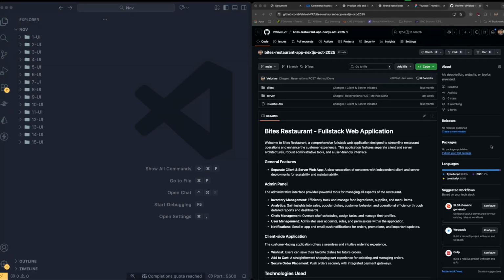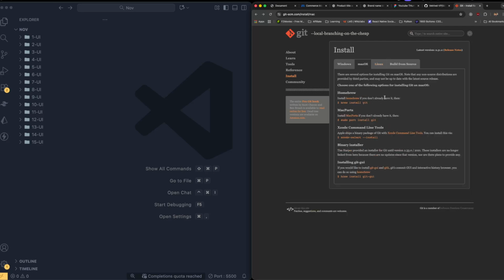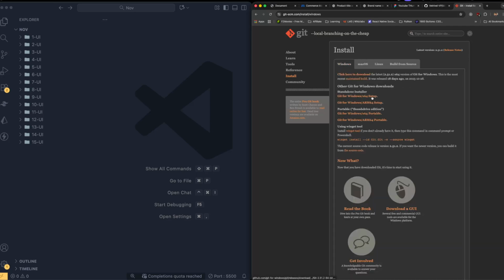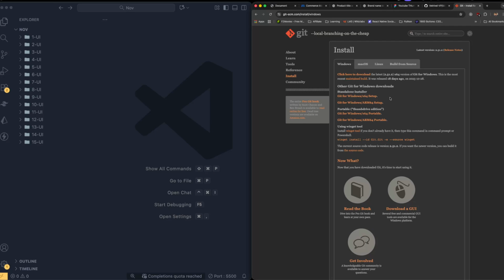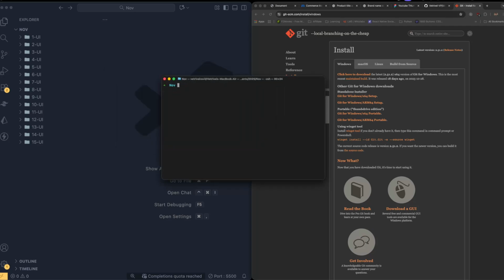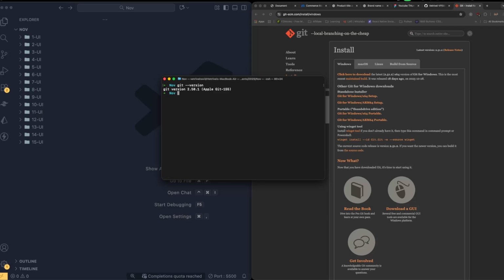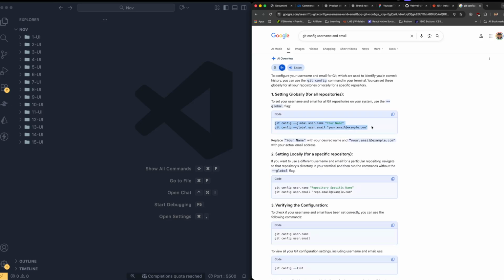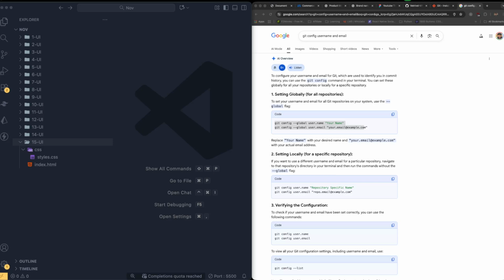🧱 Mastering Modern UI Components & GitHub Essentials Part 17 – Installing Git on Your Computer 💻⚡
Welcome to Part 17 of the Mastering Modern UI Components & GitHub Essentials series! In this session, we’ll guide you through installing Git on your computer, a crucial step to manage projects locally and sync with GitHub.

✅ What You’ll Learn in This Video:
✔️ Downloading Git for Windows, macOS, or Linux
✔️ Step-by-step installation and setup
✔️ Configuring Git username and email
✔️ Verifying installation via terminal or command prompt
✔️ Understanding Git CLI vs GUI tools for project management
✔️ Preparing your system to push code to GitHub

💡 Why This Step Matters:
🔹 Git is essential for version control, collaboration, and tracking project changes
🔹 Proper installation ensures smooth workflow with GitHub and remote repositories
🔹 Lays the foundation for branching, commits, and collaborative development
🔹 Prepares you for professional front-end and full-stack project management